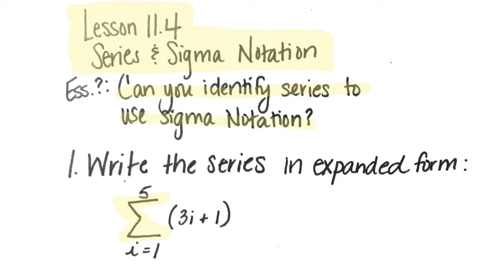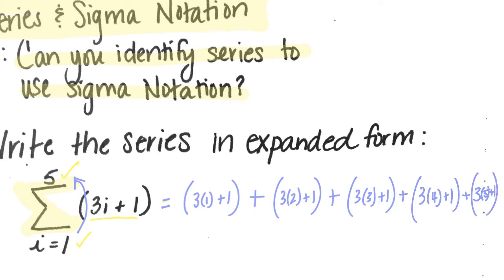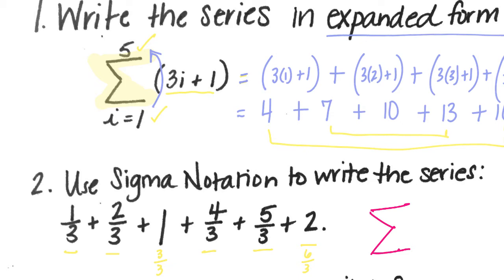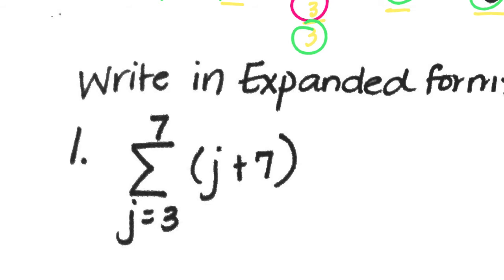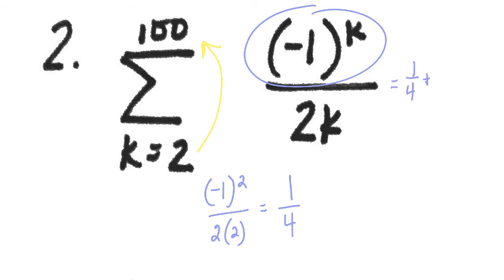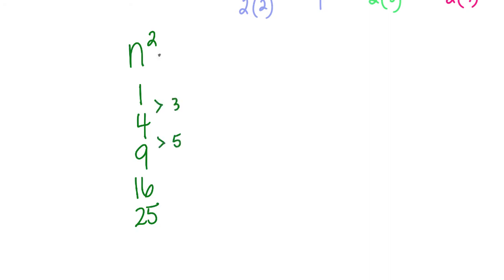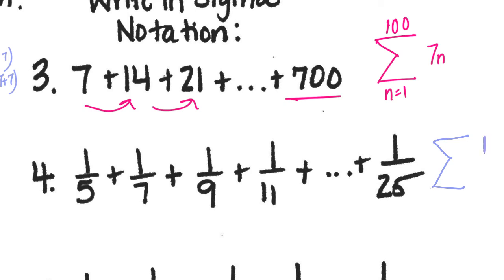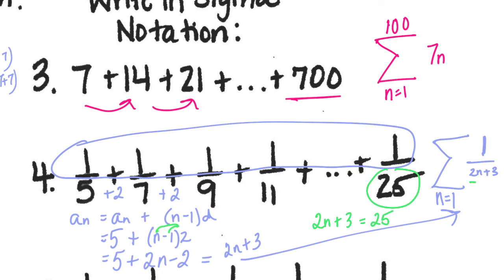Alg2H lesson 11.4 Series and Sigma Notation